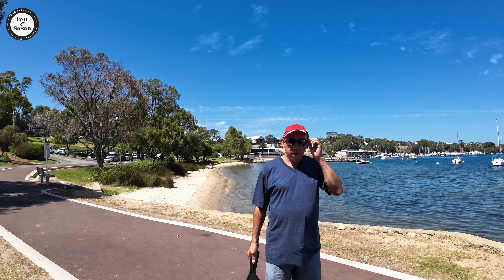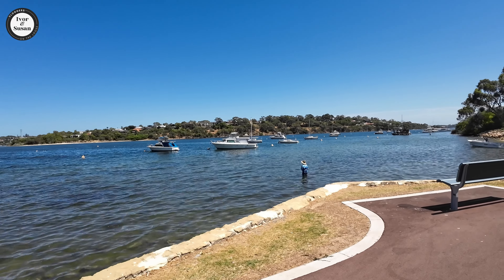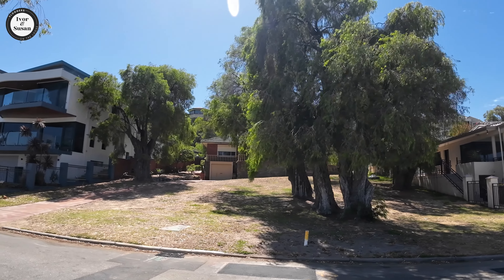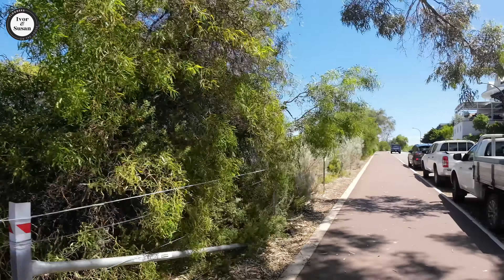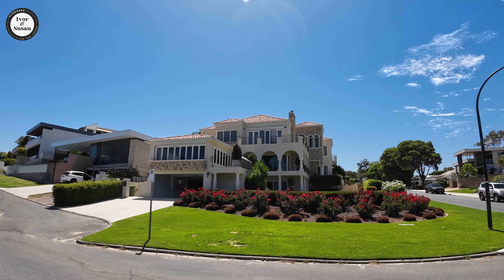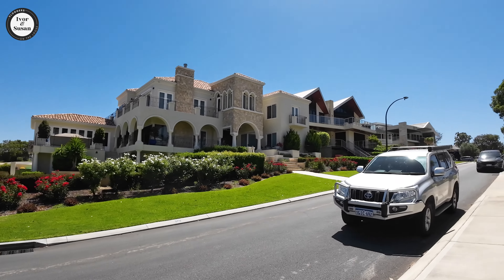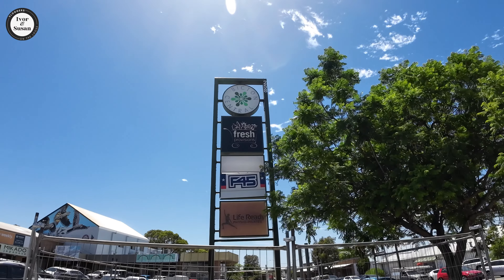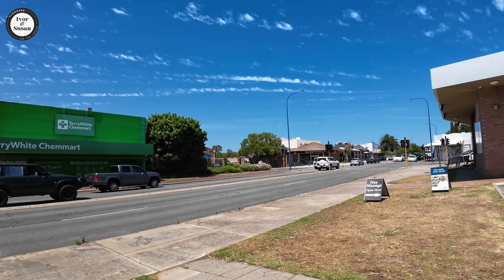BICTON - From Humble Beginnings to Affluent Suburb - Western Australia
In this video we take you through Bicton in Perth, Western Australia. It is now one Perth's more affluent suburbs with amazing river views but away from the river views it becomes more affordable.

We show you around the suburb so you can see what the different housing options are.